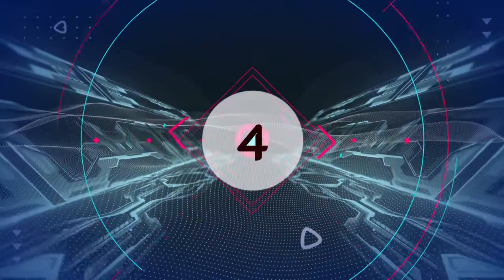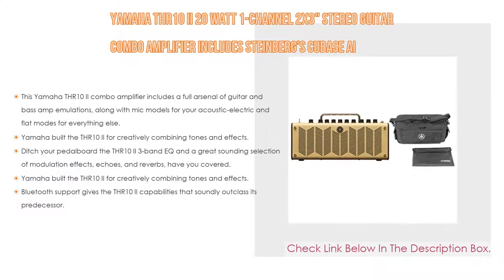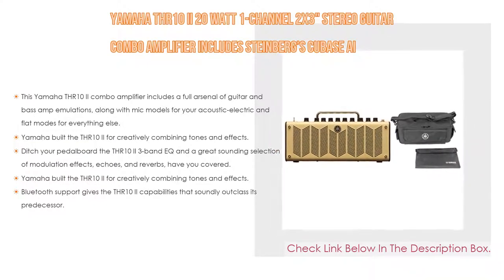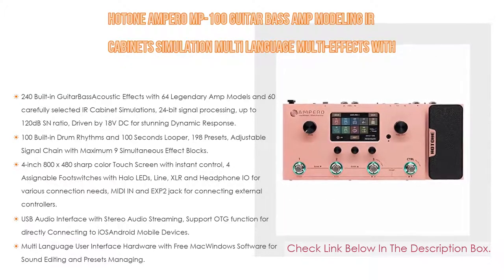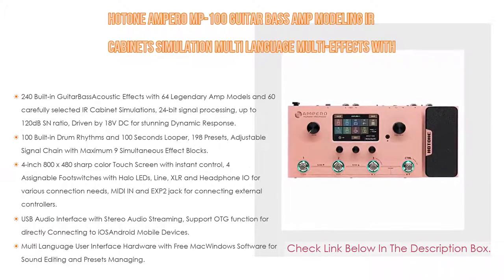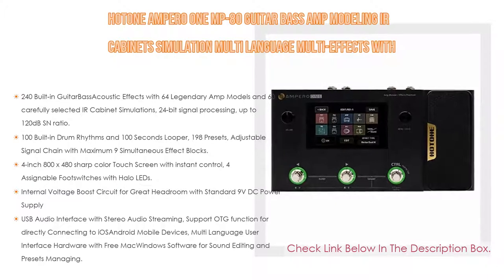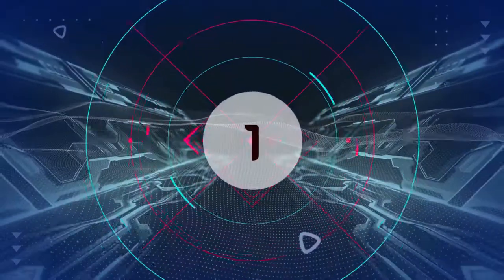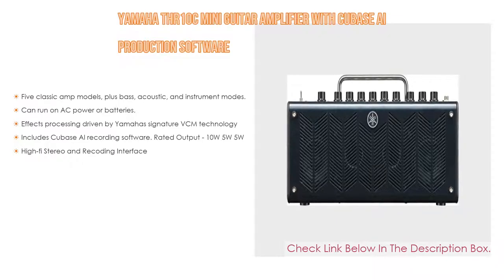Top 5 Best Guitar Amp Modeling Software Reviews With Scores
Best Guitar Amp Modeling Software: In this video we've collected and suggested  Guitar Amp Modeling Software Reviews for you. Hope our findings will help you.

♦ Yamaha THR10C Mini Guitar Amplifier with Cubase AI Production Software:
♦ Hotone Ampero One MP-80 Guitar Bass Amp Modeling IR Cabinets Simulation Multi Language Multi-Effects with Expression Pedal Stereo OTG USB Audio Interface:
♦ Hotone Ampero MP-100 Guitar Bass Amp Modeling IR Cabinets Simulation Multi Language Multi-Effects with Expression Pedal Stereo OTG USB Audio Interface:
♦ Yamaha THR10 II 20 Watt 1-channel 2x3" Stereo Guitar Combo Amplifier Includes Steinberg's Cubase AI recording software and Gig Bag:
♦ Hotone Binary Amp Modeling Amplifier Simulation Guitar Effects Pedal:

►Timestamps◄
 ⏩ 0:00:03 Introduction
 ⏩ 00:00:17 Hotone Binary Amp Modeling Amplifier Simulation Guitar Effects Pedal
 ⏩ 00:00:54 Yamaha THR10 II 20 Watt 1-channel 2x3" Stereo Guitar Combo Amplifier Includes Steinberg's Cubase AI recording software and Gig Bag
 ⏩ 00:02:35 Hotone Ampero MP-100 Guitar Bass Amp Modeling IR Cabinets Simulation Multi Language Multi-Effects with Expression Pedal Stereo OTG USB Audio Interface
 ⏩ 00:03:42 Hotone Ampero One MP-80 Guitar Bass Amp Modeling IR Cabinets Simulation Multi Language Multi-Effects with Expression Pedal Stereo OTG USB Audio Interface
 ⏩ 00:04:44 Yamaha THR10C Mini Guitar Amplifier with Cubase AI Production Software
 ⏩ 00:05:16 Conclusion.